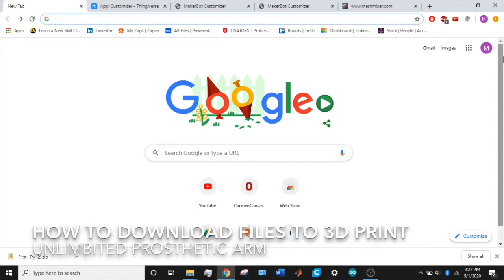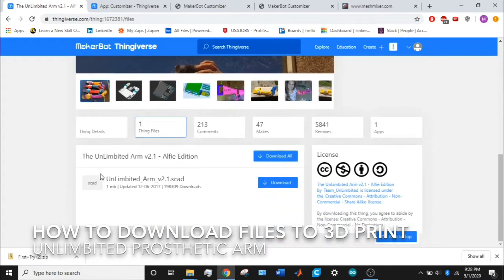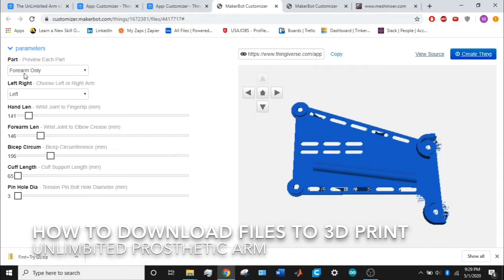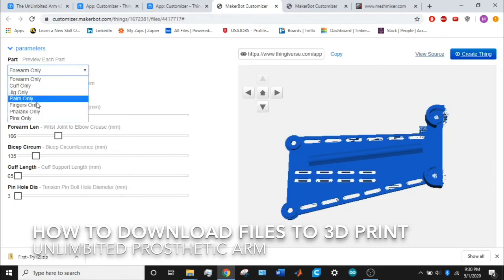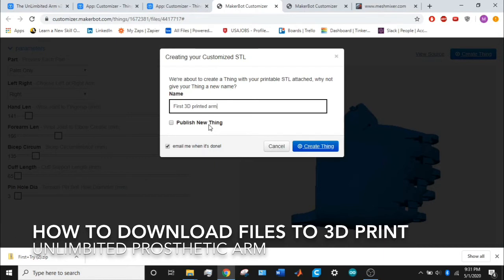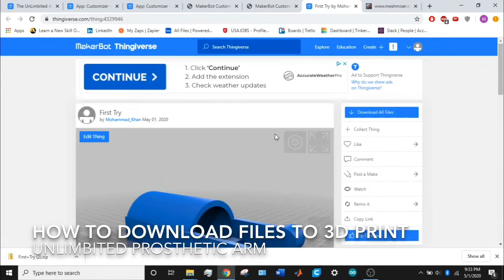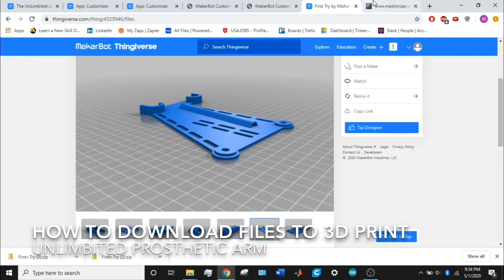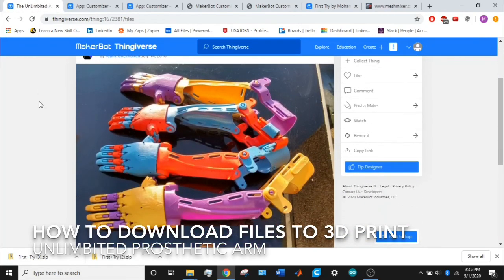How to Download Files to 3D print UnLimbited Prosthetic Arm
I write on Productivity, Leadership, Life and more
1. Go to Thingiverse
2. Type Unlimbited Prosthetic Arm V2.1 Alfie Edition
3. Choose "open in customizer"
4. Insert measurements
5. Click Create thing
6. Click open in Queue
7. Click view Thing
8. Download All Files
9. Send to 3D Printer